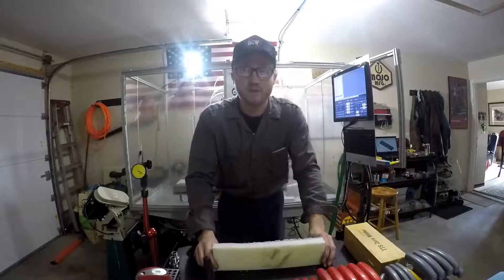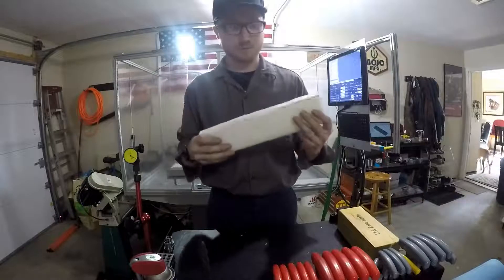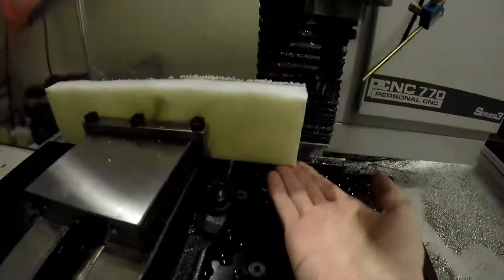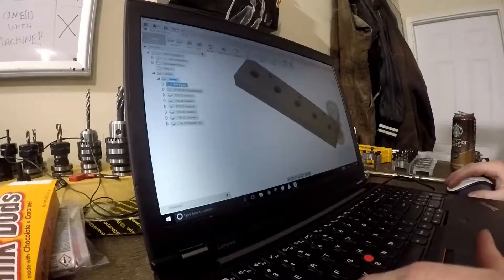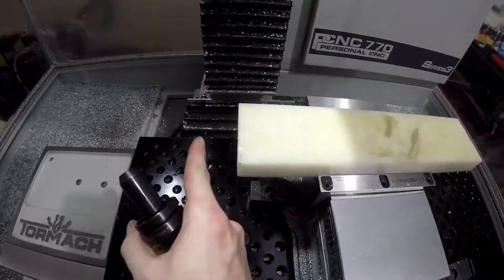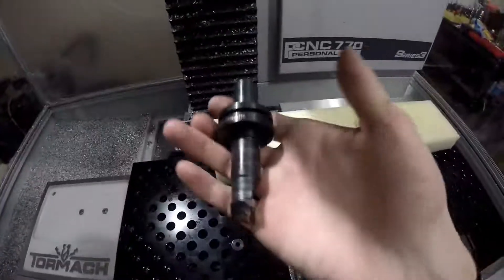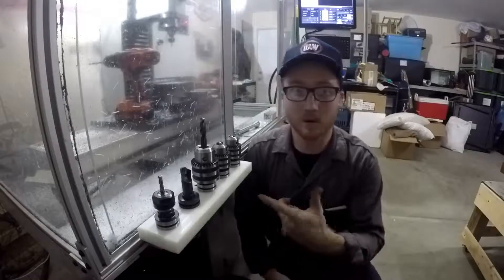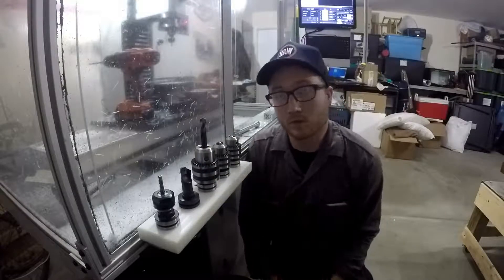Machining a Tormach Tool Rack: After Work Special #100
In this episode we machine a tool rack side mounted to the Tormach 770 CNC mill.